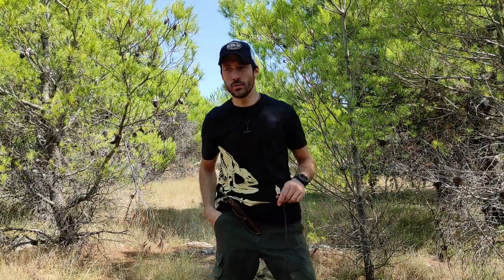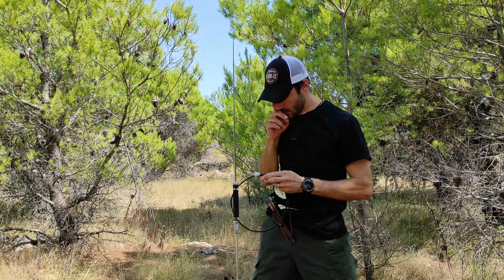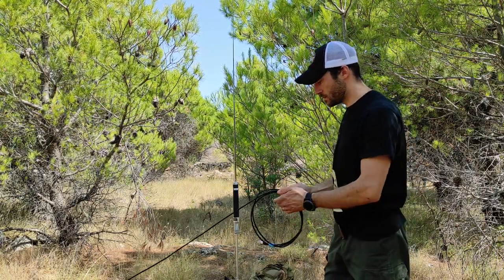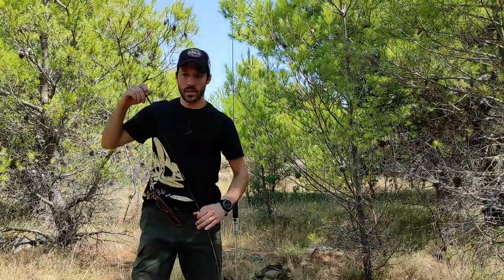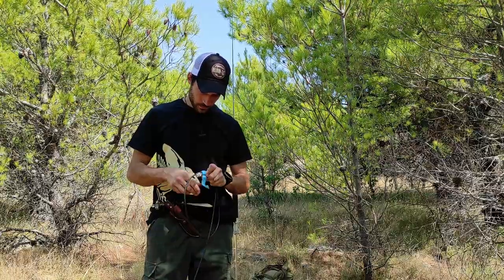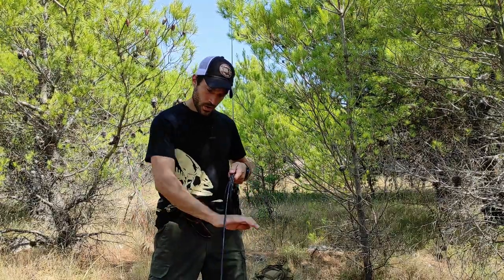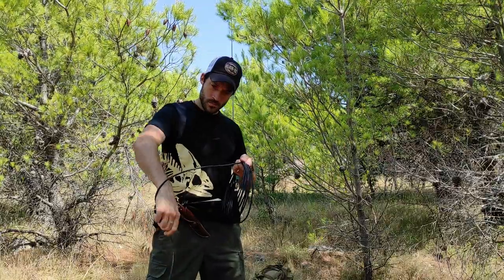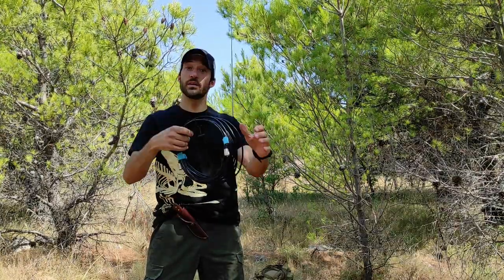Winding Coax CABLE In The FIELD | Tangle Free | Quick TIPS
Winding coax in the field, the way I do it. Simple and effective.
Cable care is important, bad or damaged cable is useless!

Tangle free methodes:
1. Method for stiffer coax cables
2. Method for flexible coax cables ( over under method )

In this vid I used Messi&Paoloni Hyperflex 5 coax cable.

Radio Adventurer